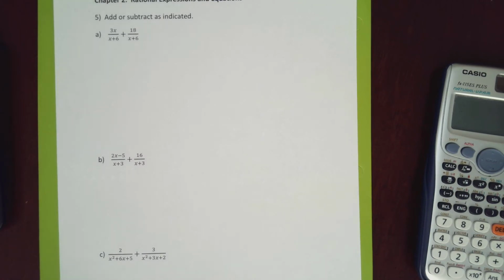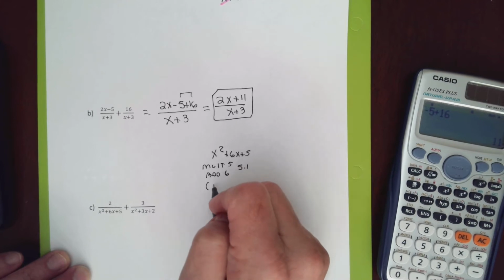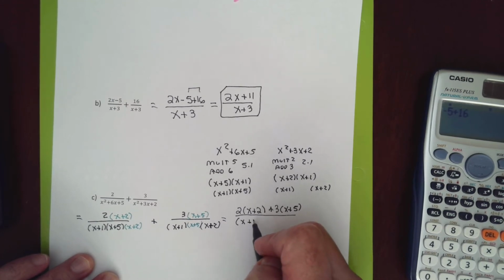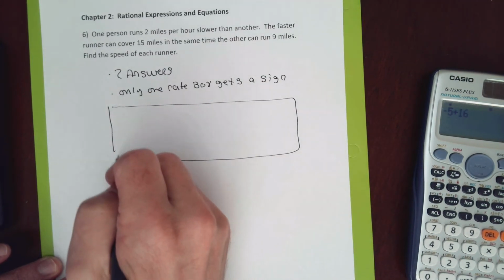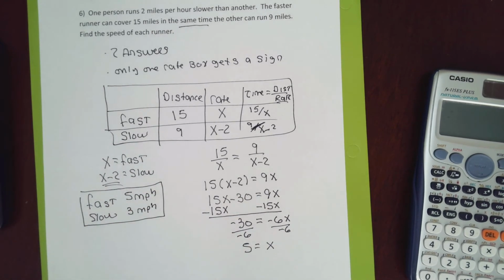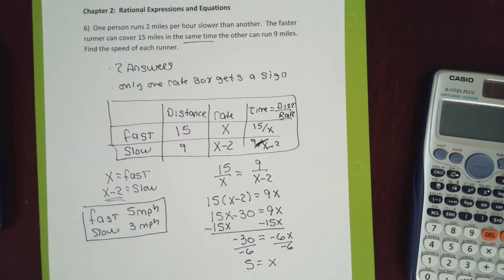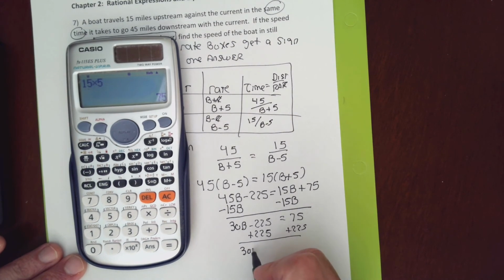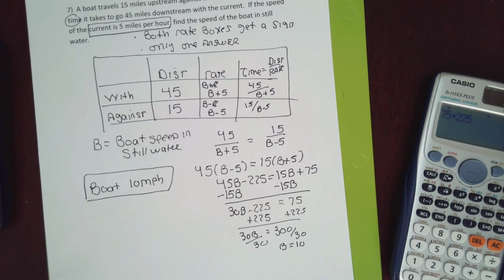Chapter 2 Practice Test part 2 of 2